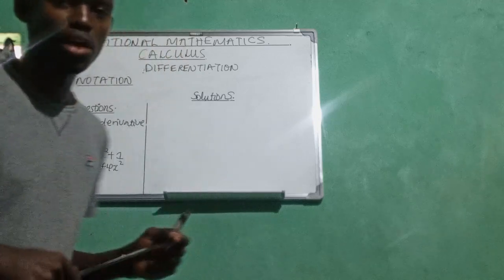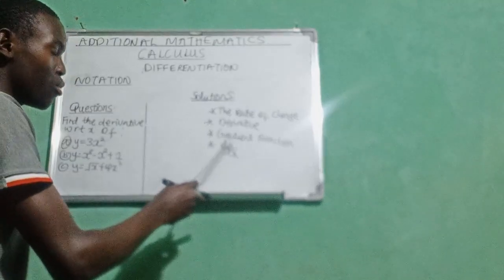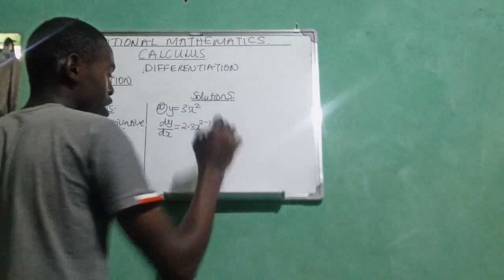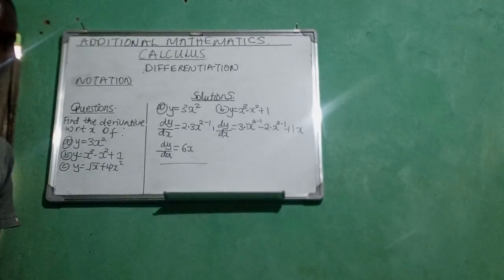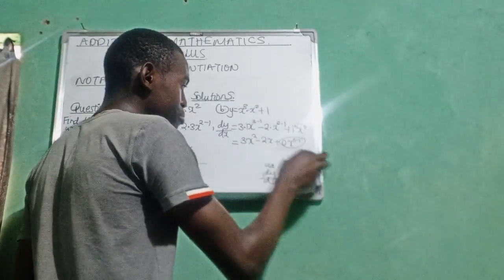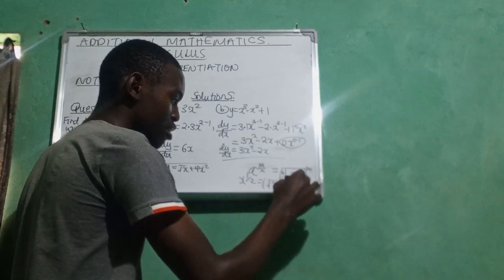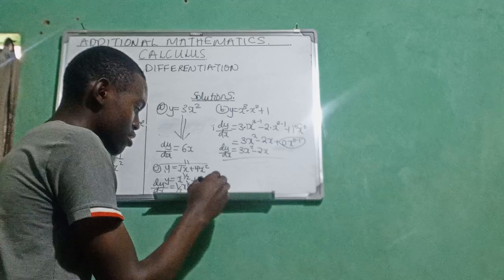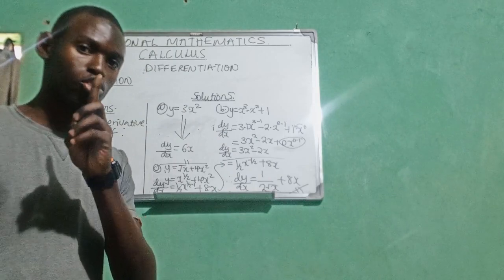Calculus: Differentiation:Finding The Derivative Using dy/dx Example Questions.